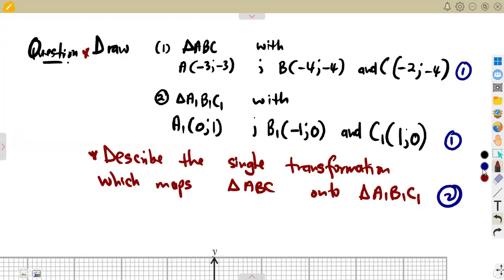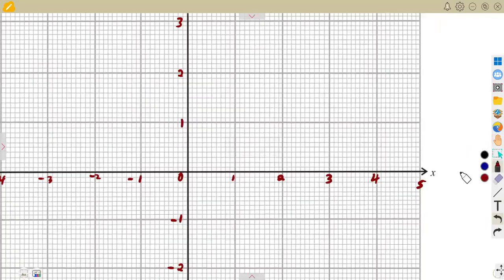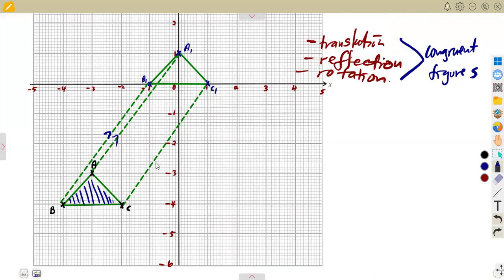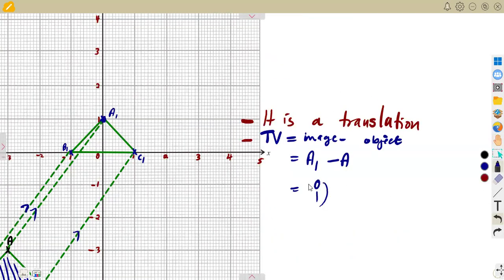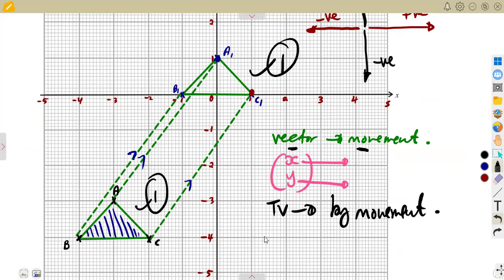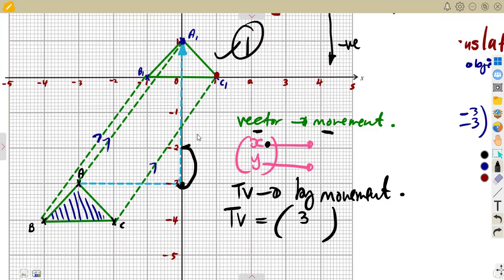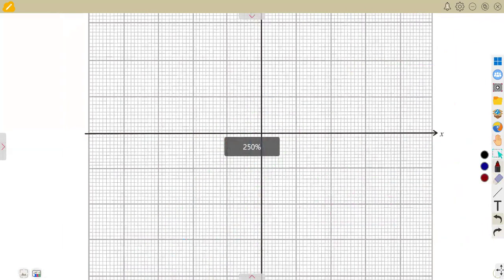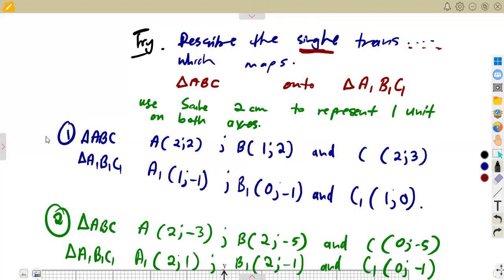O level Mathematics Transformation Part 3 Translation - Translation Vector by Movement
O level Mathematics Transformation.

O'level Mathematics .
Geometrical Transformations Introduction